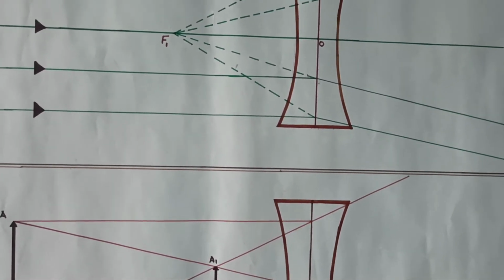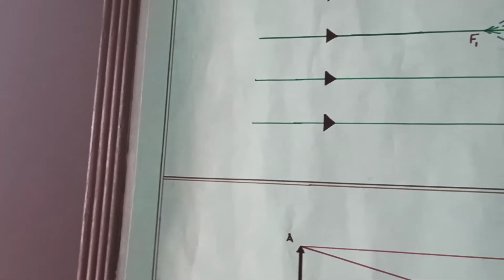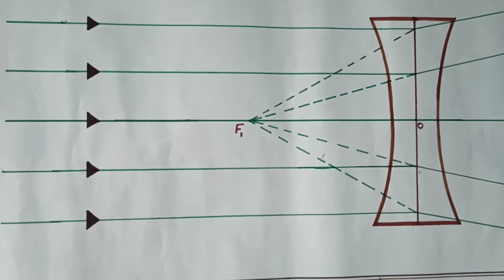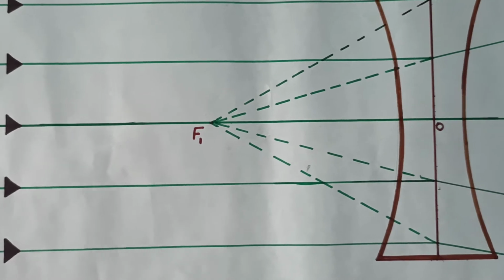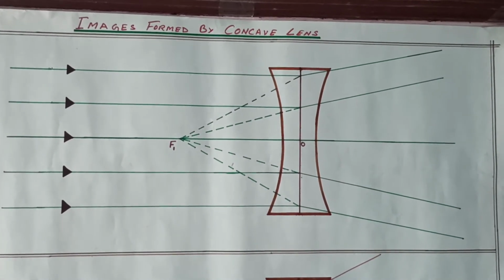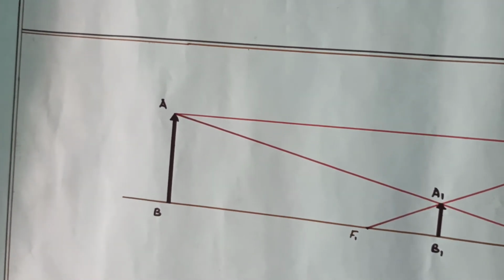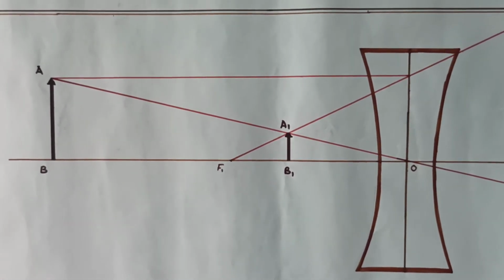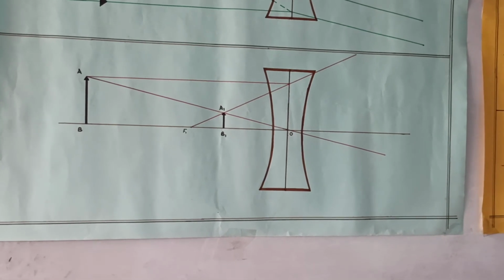Position Size and nature of images formed in a Concave Lens